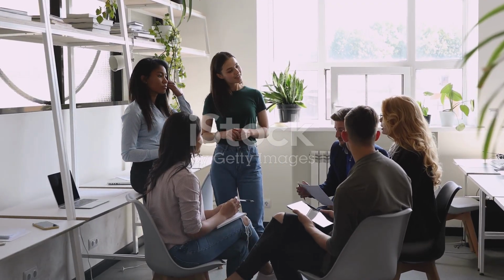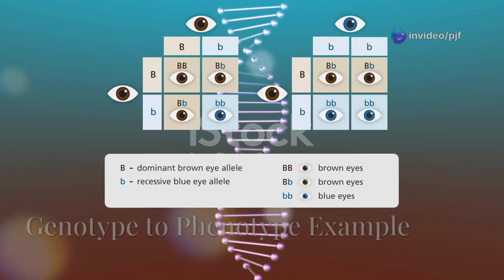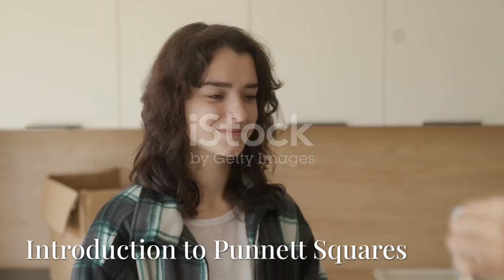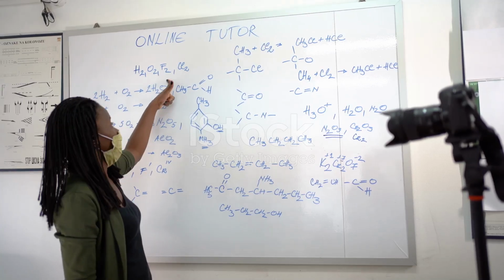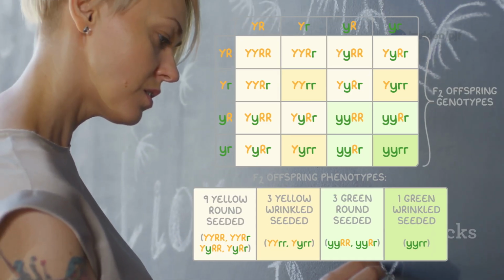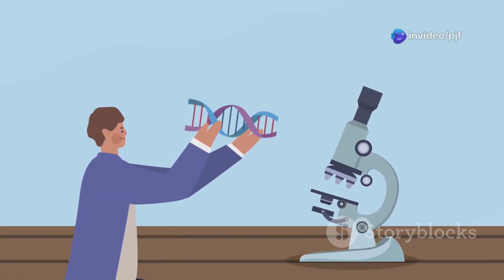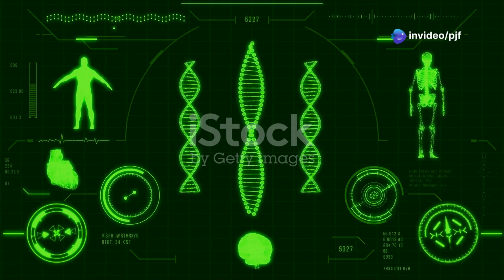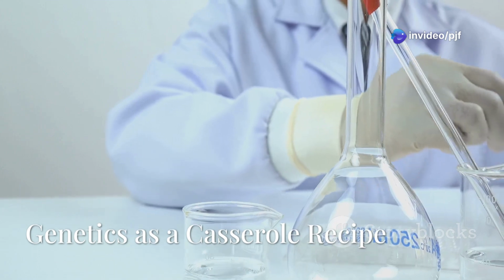Inheritance Games Unraveling Your Genetic Code - High School Biology